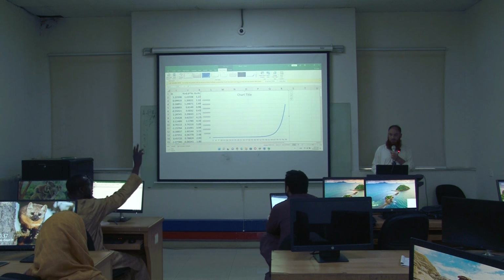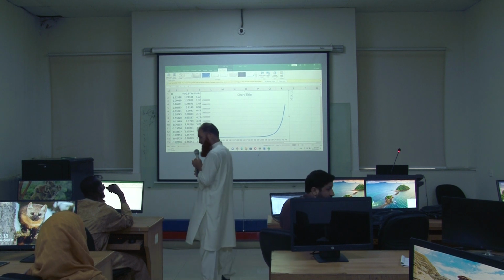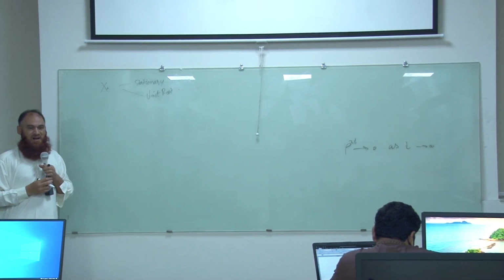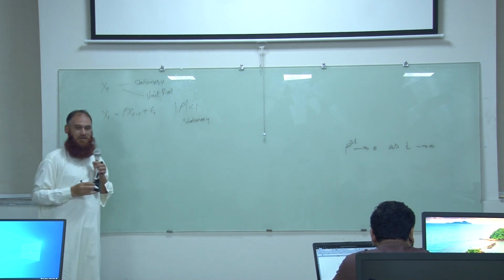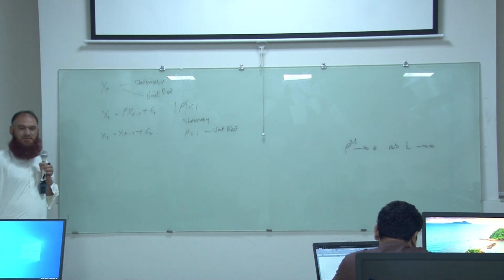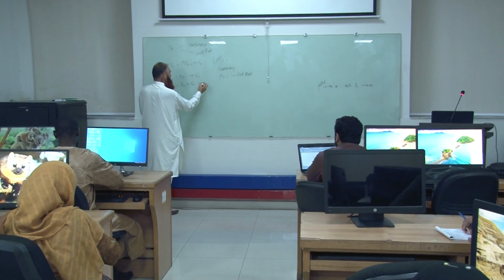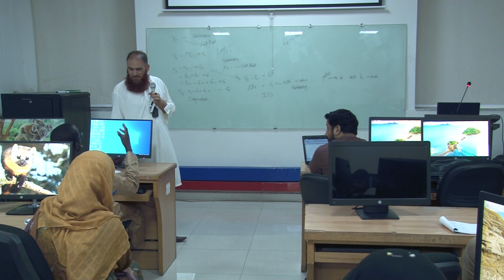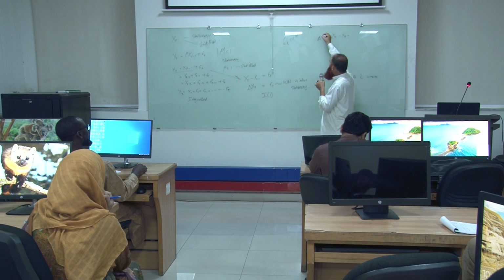Lecture 23 part 4